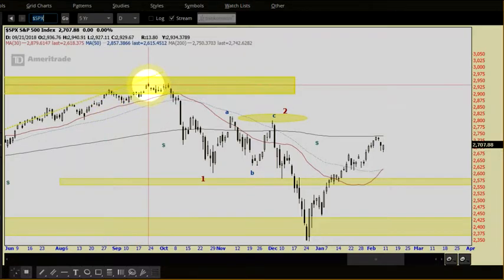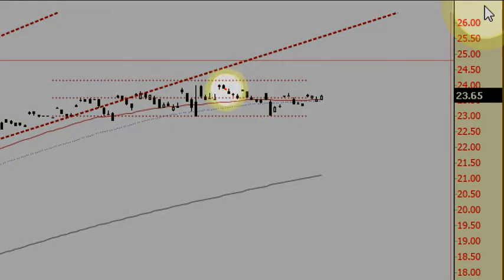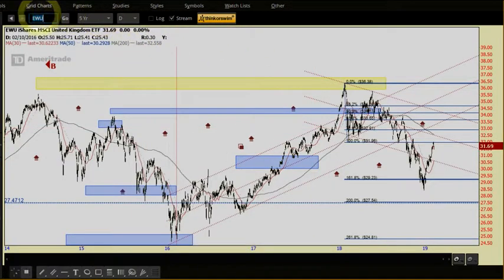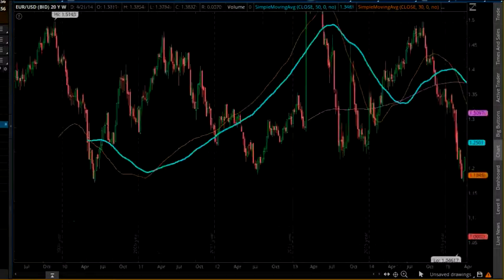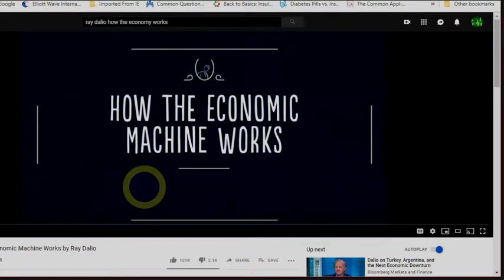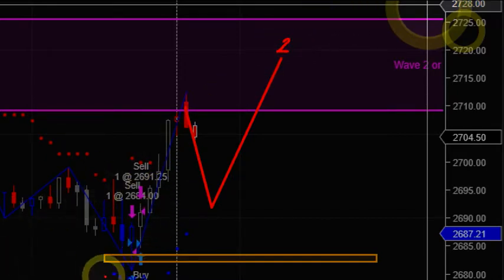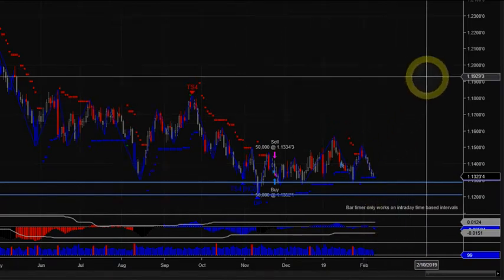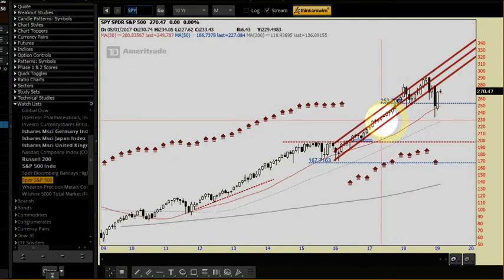Middle Class Investor - Markert is Reversing at the 200-Day Moving Average